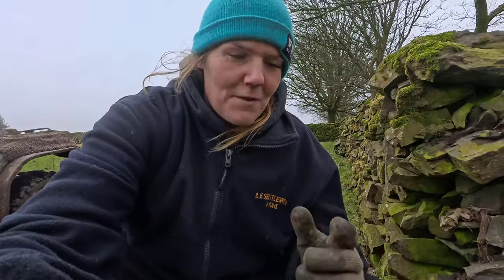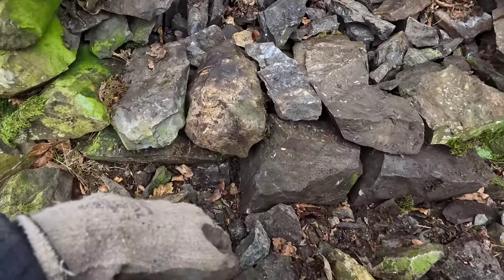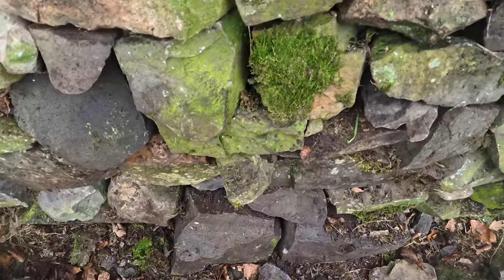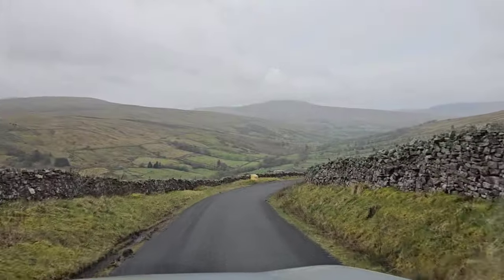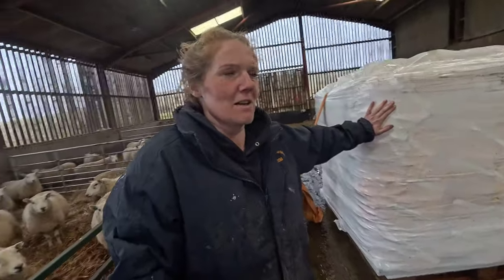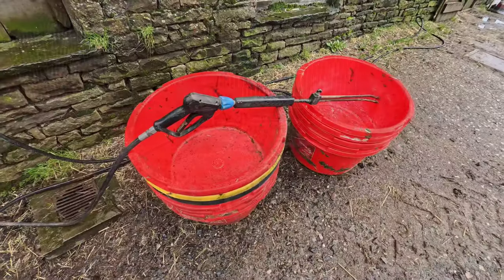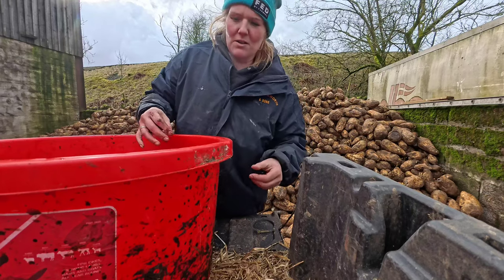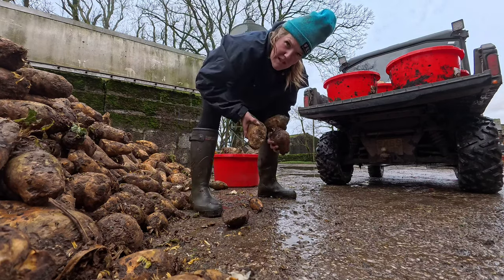We both have an ANNOUNCEMENT!!! Walling, beet dished out, free tubs when I got my licks! | Day 32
I tried to get a good deal on licks, and I got some free tubs with it, so I am really chuffed ! I can 2 pallets of these for £1300 compared to 1 pallet at £1100 so it's a no-brainer. I then dished out the beet and the licks, big announcement for you 😁

Hello 👋

Welcome to Sam Shutt Farming, daily life on the Hill farm

This is Sam and Oliver plus 4 children farming beef sucklers and sheep  in the North Yorkshire/Cumbria border area.

We are first-generation farmers, and we've had no help at all to get to where we are now. We are here to show you our life and what we do. I am also here to show new entrance that it is possible to start from scratch. Being strong-willed, determined, and a lot of hard work, you can do it.

We are both from farming backgrounds. I  grew up on a family dairy farm. Milking from a very young age.Working for my uncle when i left school. I've learnt everything from him and grown ever since. I met Oliver when I was 16 he was 15. We started with a few sheep when we met and have built up over the 16 years to where we are now. We took on a 500-acre hill farm in 2019, currently 5 years into the tenancy.

Also, here  to show people women can be useful in the agricultural world.😉😁